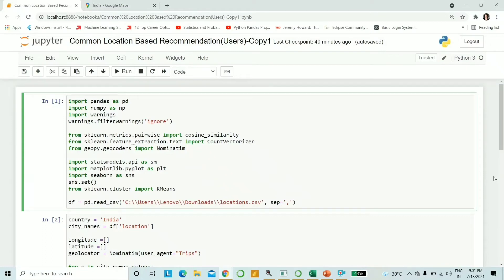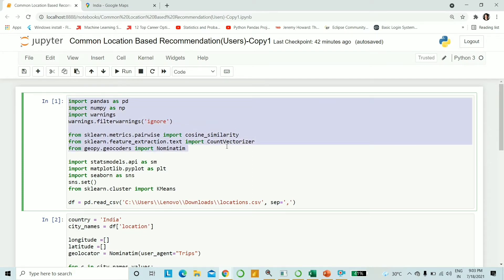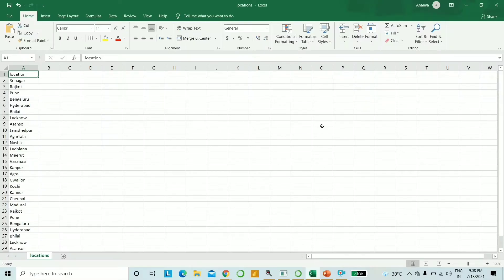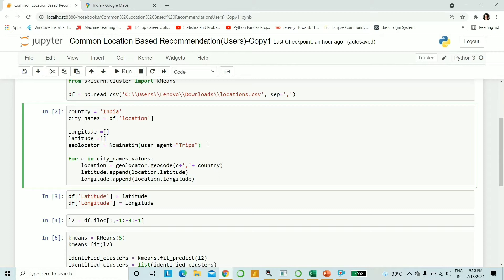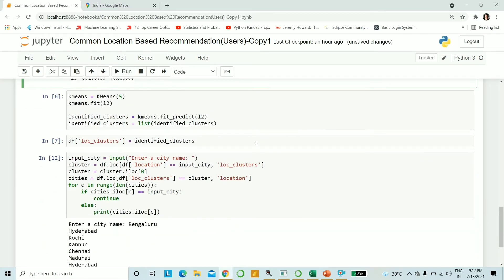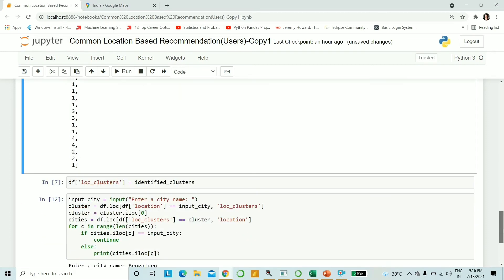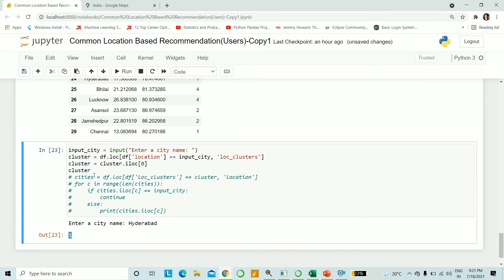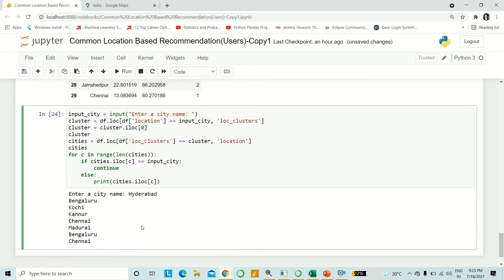Build A Recommendation System | Machine Learning | Machine Learning Project | Python Project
Hey there!
Today we will be building a recommendation system in python, as a past of a machine learning project, to recommend nearby situations.
You can think of it as "Recommending nearby places based on your travel history"!
Useful for travel websites, isn't it?
Well I do hope you have a good time building it!

And here's all the helping material that you will need(incl. KMeans Algorithm description):

recommendation system machine learning
build a recommendation system python
recommendation system machine learning project
machine learning project
kmeans algorithm
recommendation system python
location recommendation system python
recommender systems python
location recommendation system python code
recommendation system project
personalized recommendation system python
recommendation system design
python projects
projects in python
Code Haven
machine learning